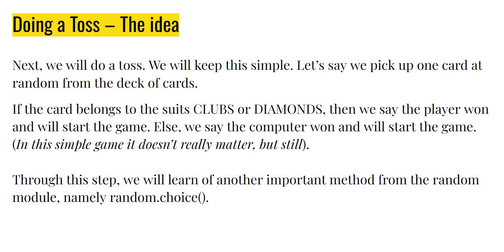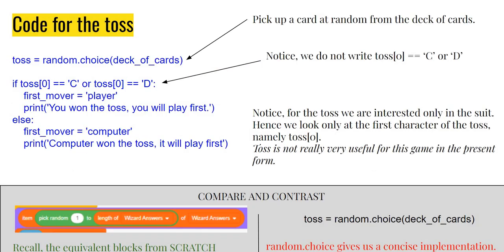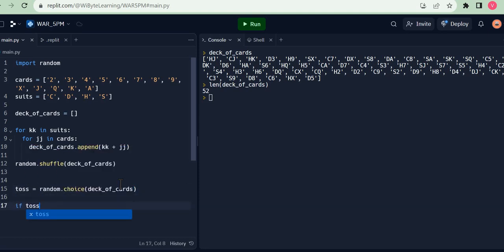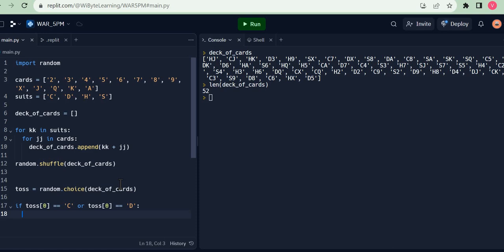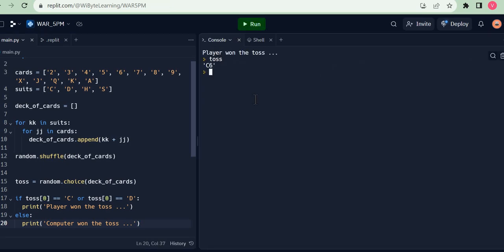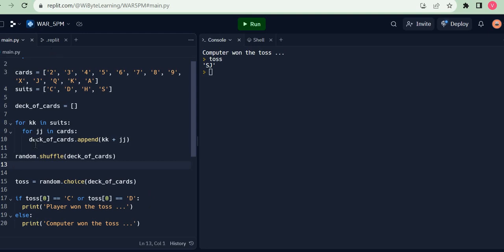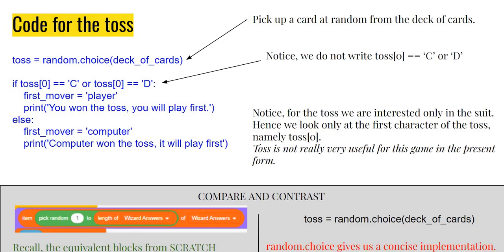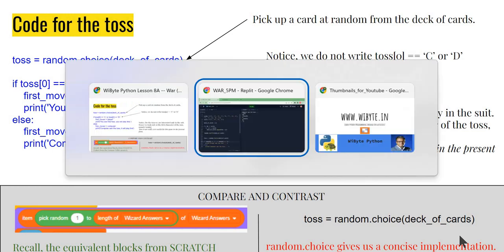5. Card Game WAR : Creating a toss using random.choice()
In this video we discuss how we use random.choice() method to create a toss. To do the toss, we pick up just one card from the pack and look at its suit. The toss is not very relevant in the present game but can definitely be enhanced and can be made a part of the game play more effectively.